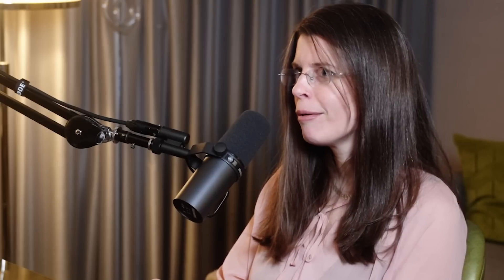How did the universe begin? | Anna Frebel and Lex Fridman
GUEST BIO:
Anna Frebel is an astronomer and astrophysicist at MIT.